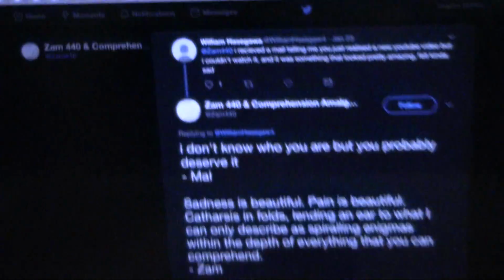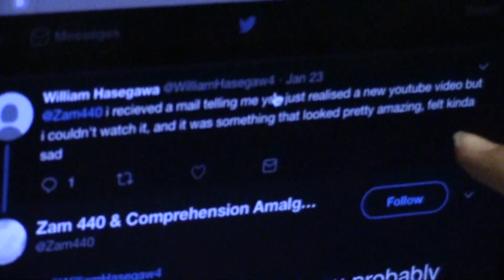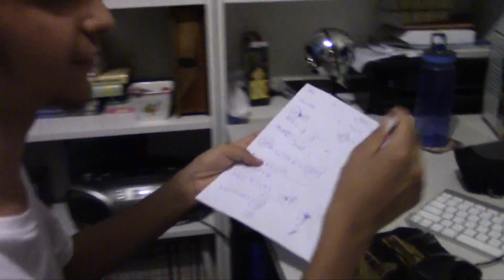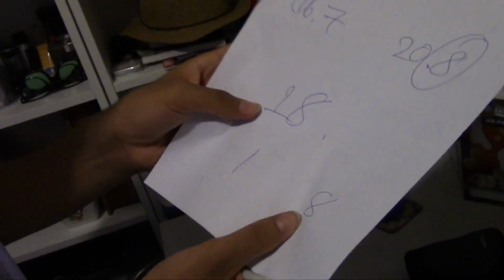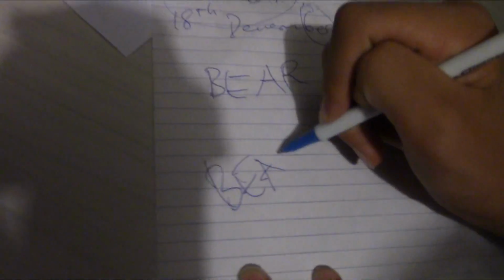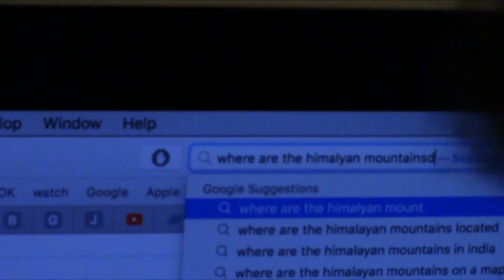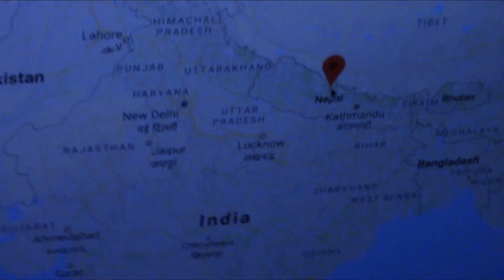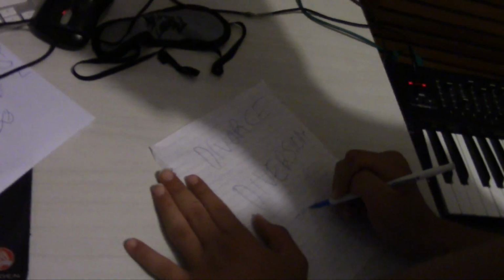George's Complex Zam 440 Theory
This has been a long time coming but after a full year I've decided to unleash this grandness upon you. it's time for George to share with us what he thinks is going on behind Zam 440.

I assure you this video was uploaded exactly one year from when this happened but I suppose I scheduled it to upload a little too early to the point where YouTube's displaying a differing date of publication (it's because my timezone's AEDT). Oh well, it doesn't really matter anyway.